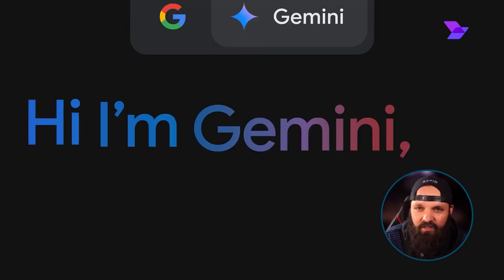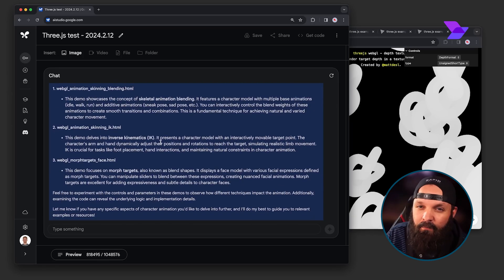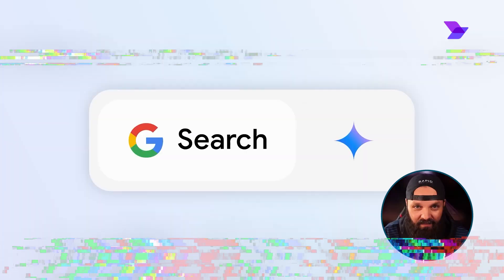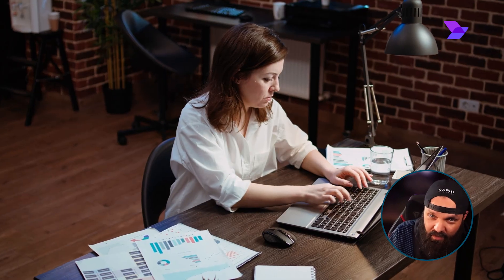Google Gemini 1.5 Pro vs GPT-4 vs LLama 3.1: AI Titans Compared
Dive deep into the world of cutting-edge AI: Google Gemini 1.5 Pro, GPT-4, and LLama 3.1! We explain in-depth capabilities, features, and potential applications of these advanced language models. Which one stands out?

Drive innovation with intelligent AI and secure blockchain technology! Check out how we can help your business grow!

Are you ready to automate with AI?
Contact RapidInnovation for modern solutions!

Chapters:
00:00 Intro
01:00 Google Gemini 1.5 Pro
01:35 GPT-4o by OpenAI
02:18 LLaMA 3.1 by Meta
02:55 Performance Factors
04:17 Price
05:19 Strengths and Weaknesses
06:53 Detailed Use Cases and Practical Examples
09:57 Future Prospects and Developments
10:43 Outro